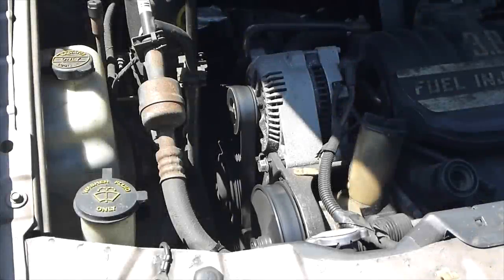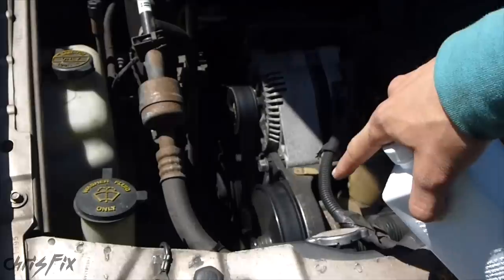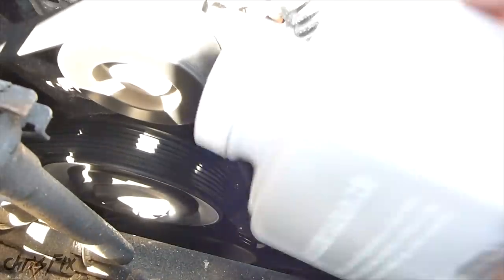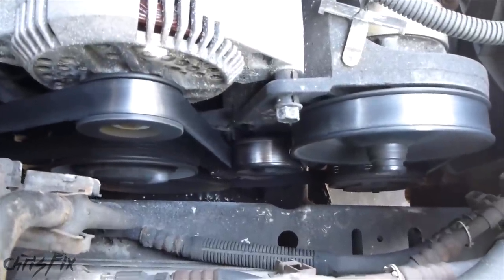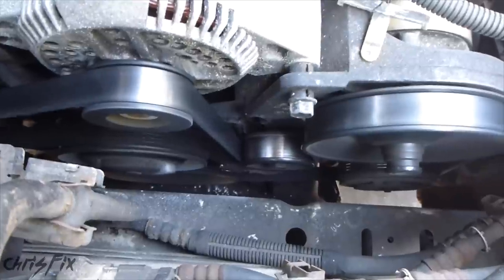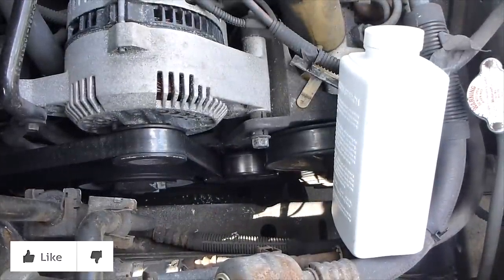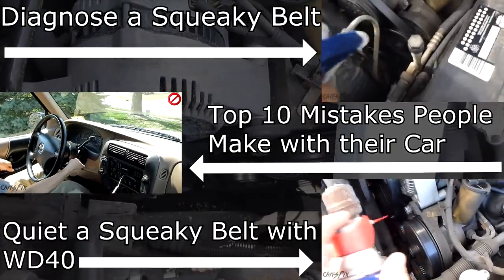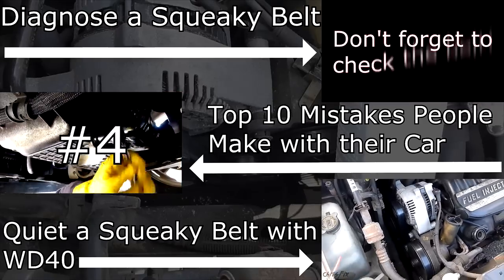How to Fix a Squeaky Belt (Baby Powder)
Belt squeal, squeaking squeaky belt, belt noise? Learn how to fix a squeaky belt in your car. The serpentine belt in your car powers the accessories such as air conditioning, power steering, the alternator, fan, and waterpump. There are many different reasons why the belt will squeak but fix it quickly and easily with baby powder (talcum powder).